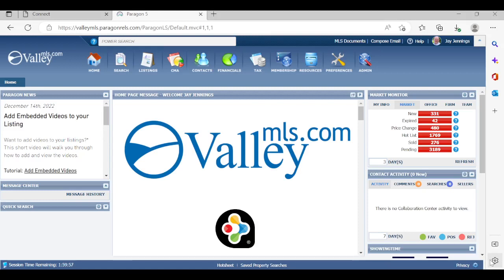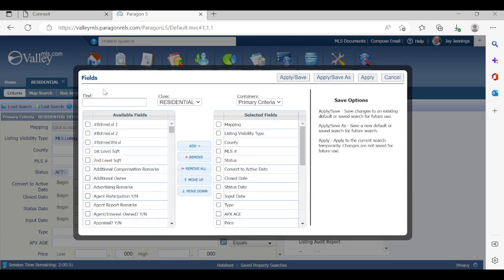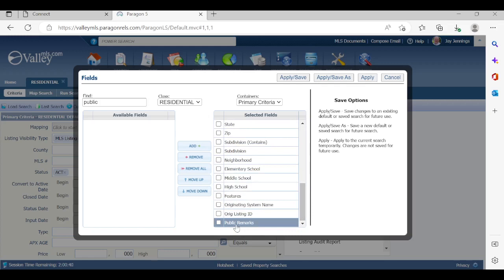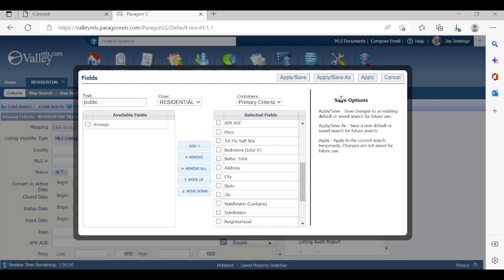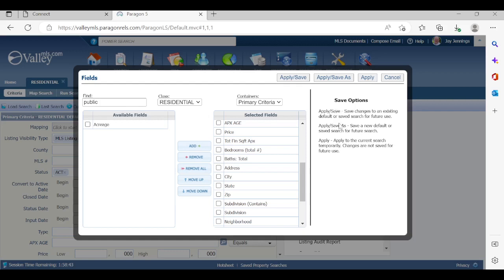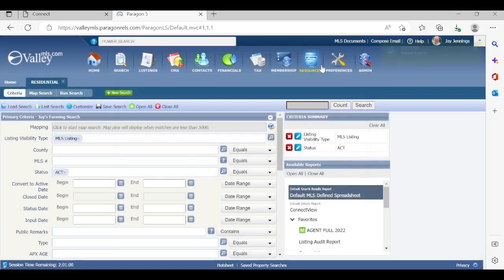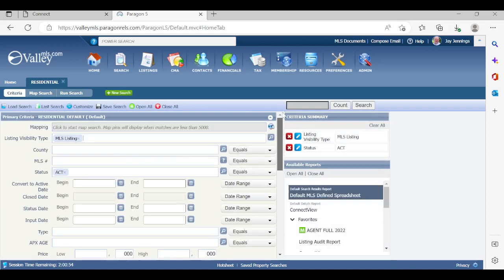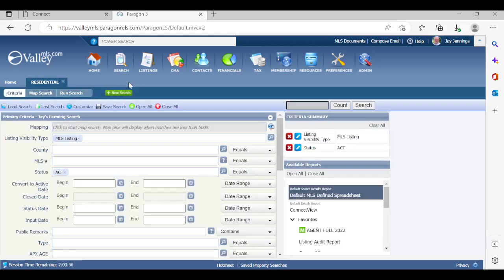Customize a Search in Paragon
Learn how to Customize fields in Paragon to generate unique property searches for Buyers & Sellers. Users will also learn how to SAVE an unlimited number of customized searches for future use or Collaboration Centner application.